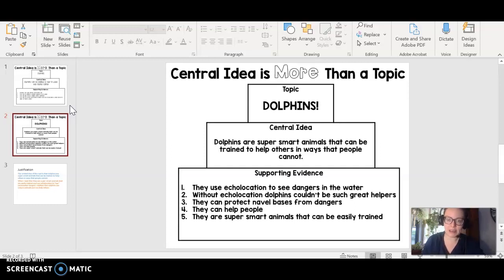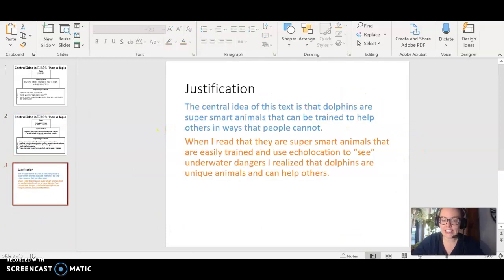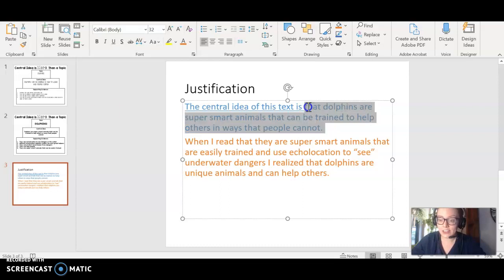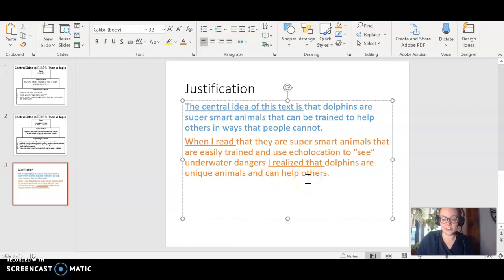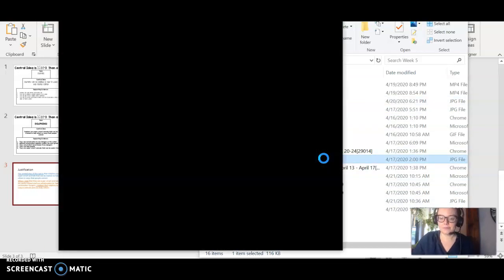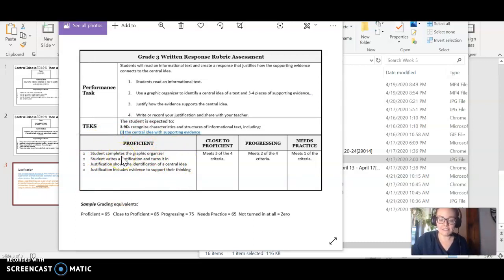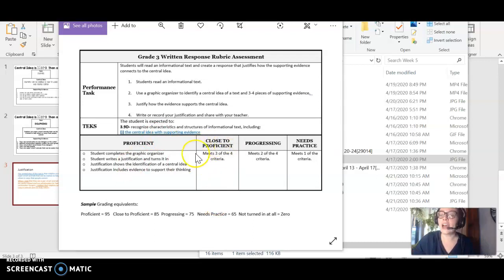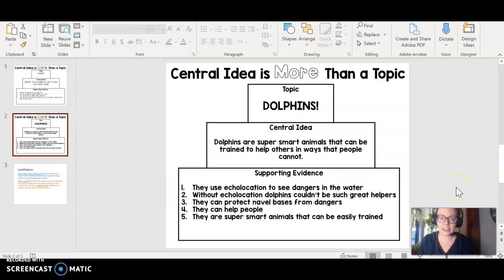Performance Task Explanation: Week 5